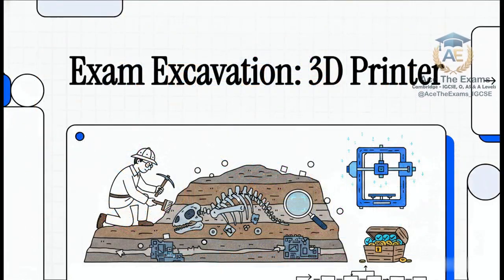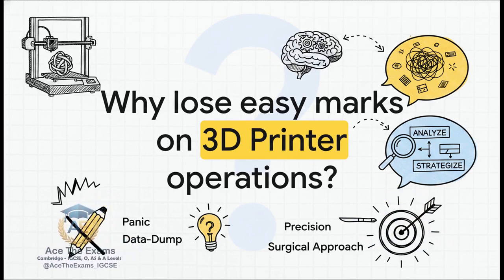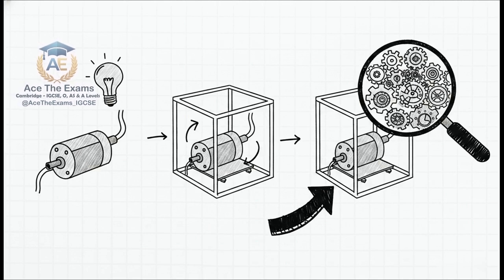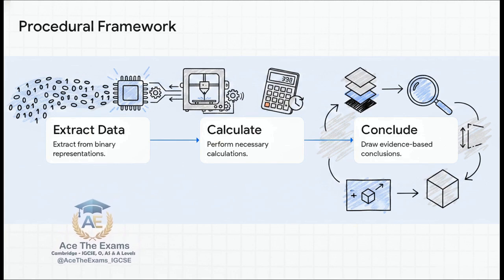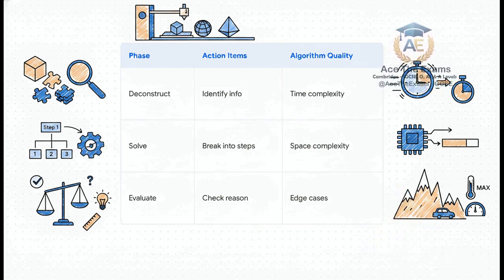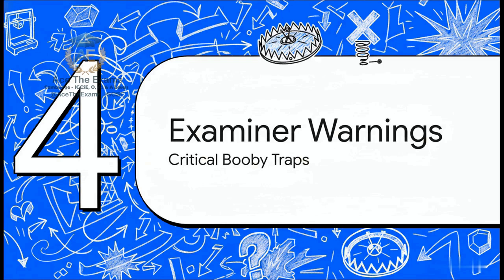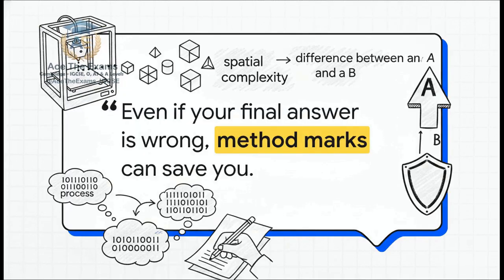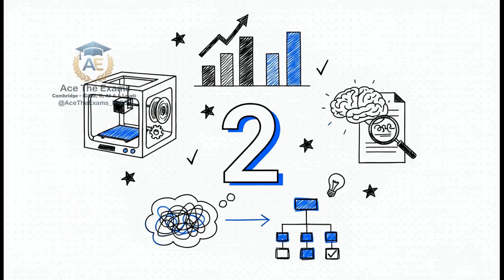Computer Science 3D Printer Principal Operations Computer Science... | AS and A Level | Ace The Exam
Computer science 3d printer principal operations computer science 9618 for cambridge as and @@phrase6@@.
This @@phrase3@@ lesson explains computer science 3d printer principal operations with syllabus-focused revision, exam technique and past-paper style practice.

Topic: computer science 3d printer principal operations

Chapters
00:00 Intro
04:01 Section 1
08:02 Section 2
12:03 Section 3